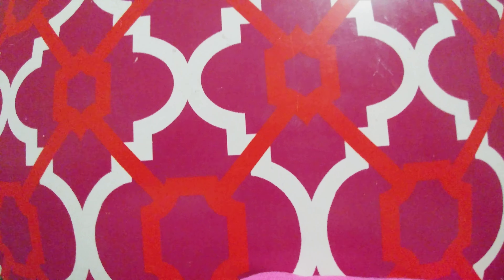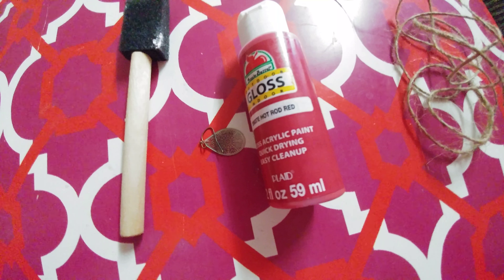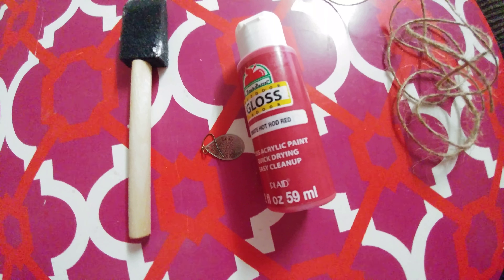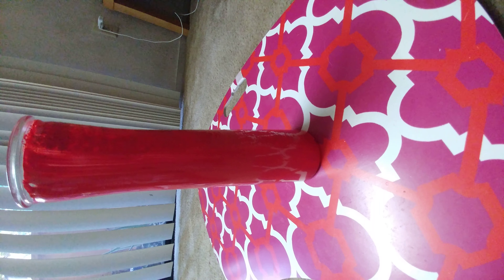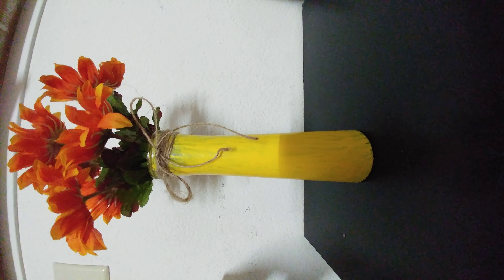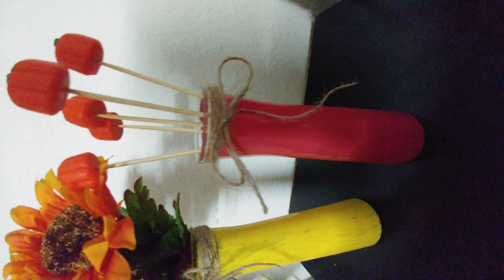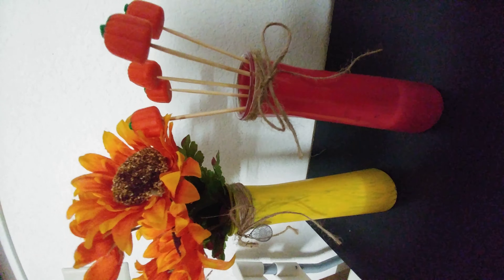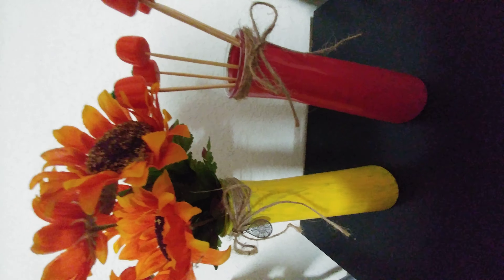DIY Fall Decor/Painting Fall Colors